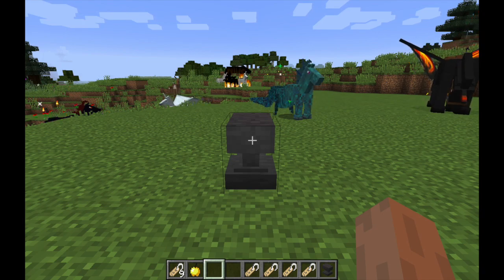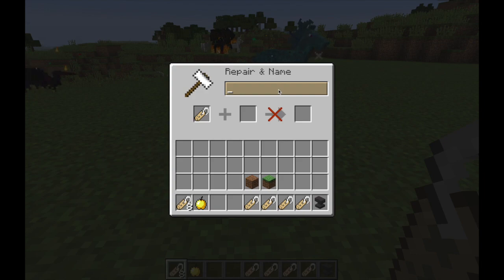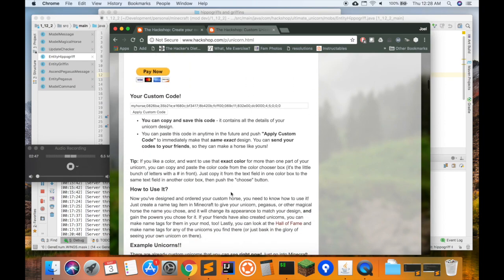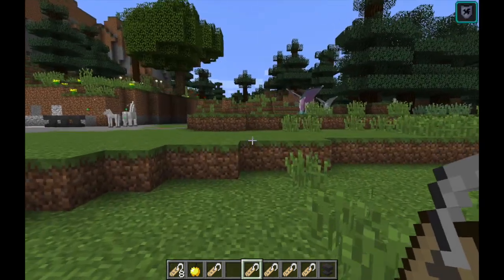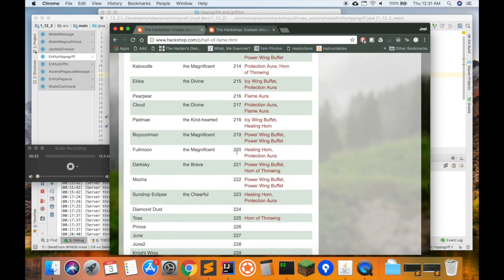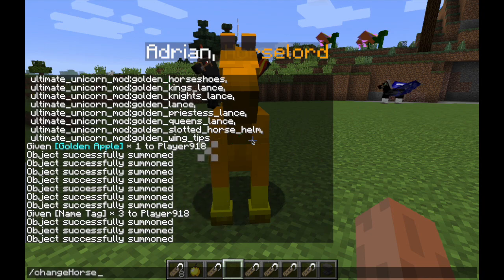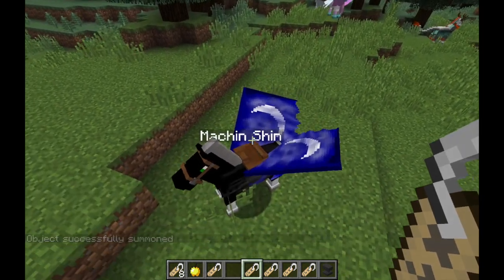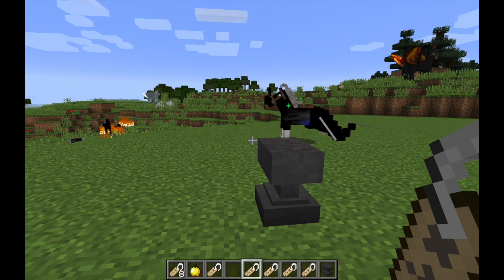Custom Unicorn Tutorial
This video shows you how to make and use custom unicorn designs in Minecraft with the Ultimate Unicorn Mod!